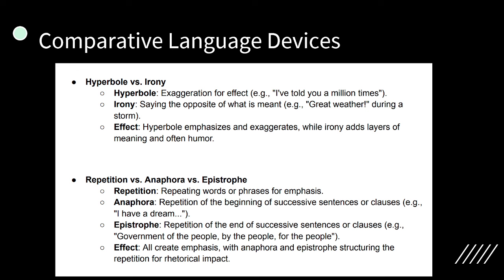Comparative Language Devices 9093 AS Level English Paper 1 Question 1b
Paper 1 Question 1b - Comparative Language Devices Examples.